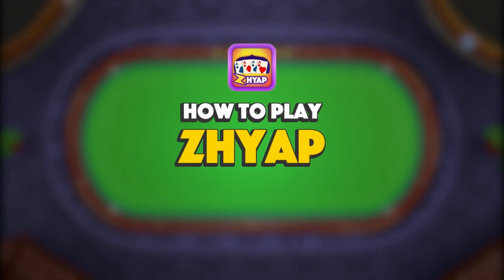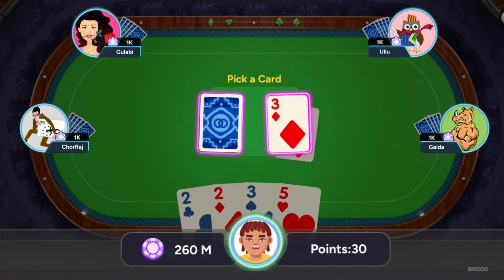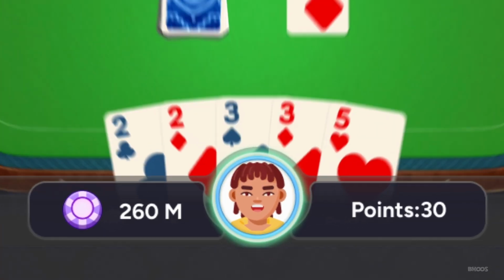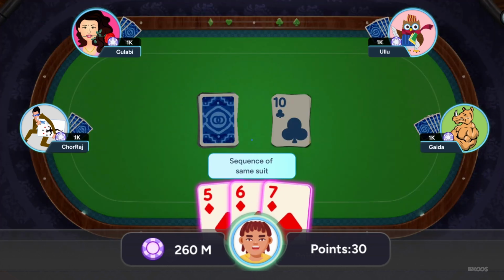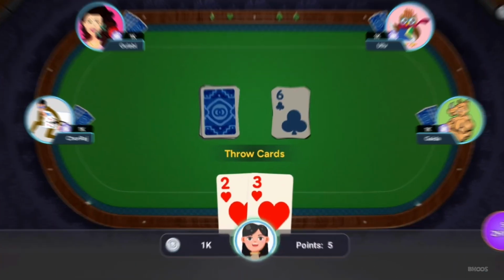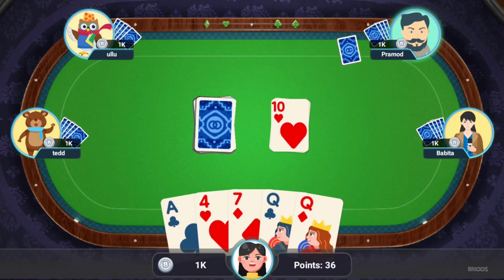How to play Jhyap? Learn & Win in Dhumbal